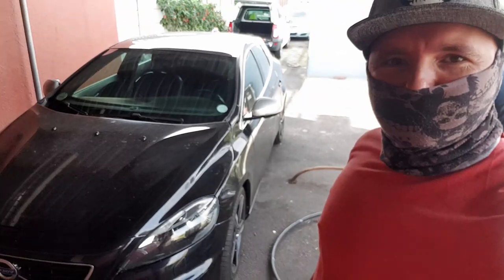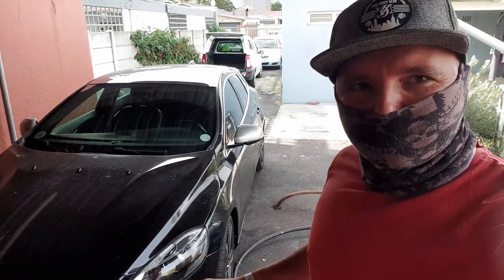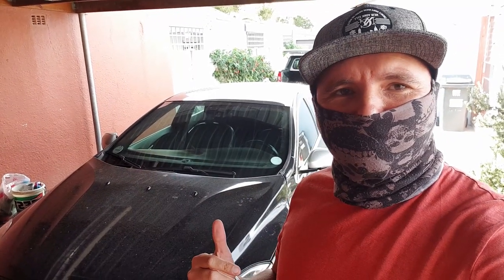BEZA S1E2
Welcome, in today’s episode we get to know our daily Volvo V40 T4 R-design a little better & an introduction to brothers Brent & Elwyn.

We haven’t been able to go for a drive due to Covid-19 but seeing that regulations have eased slightly, we took the opportunity to cruise the streets of Cape Town. Though only for a few minutes, we still had a blast.
@ikson, you rock!